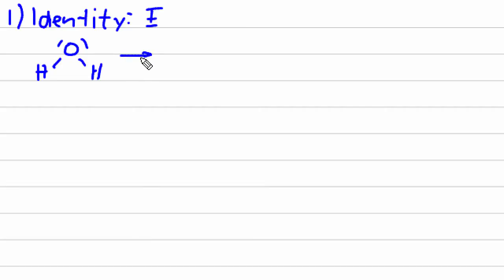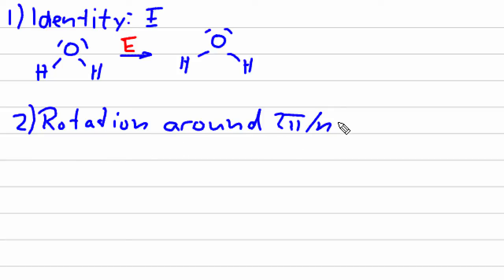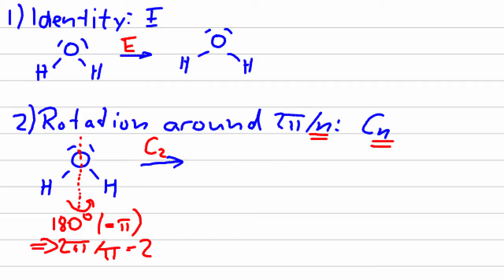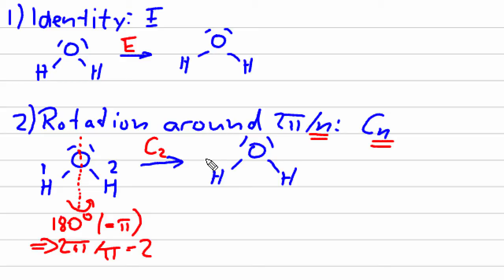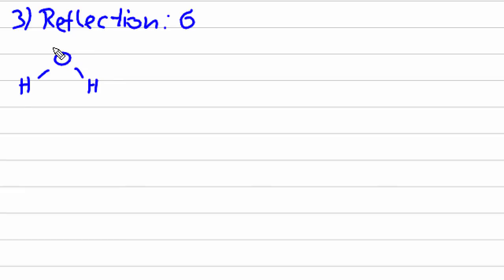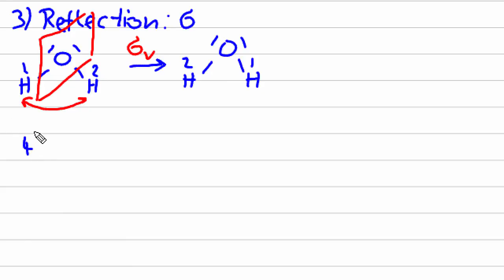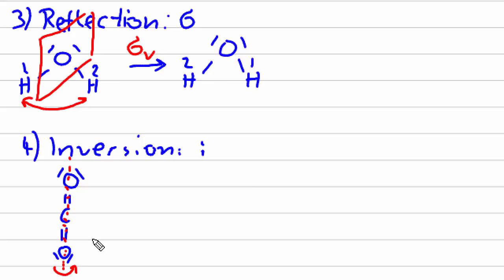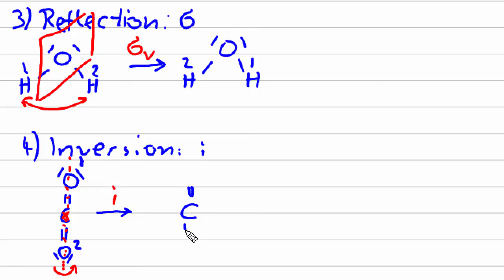Point Groups - Part 1B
Point groups of molecules are introduced and symmetry operations are explained in detail.  After watching this tutorial the listener should be able to determine the point group of any common molecule.